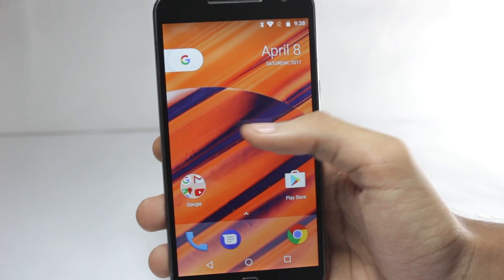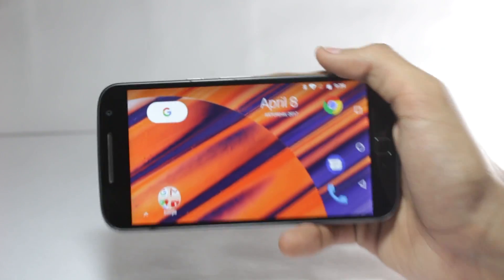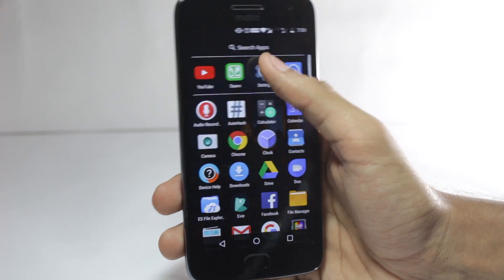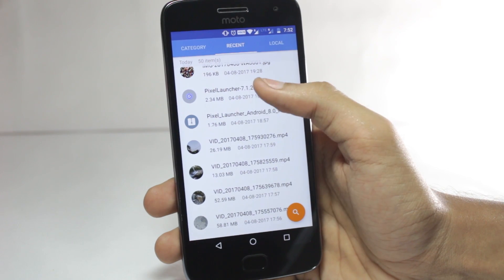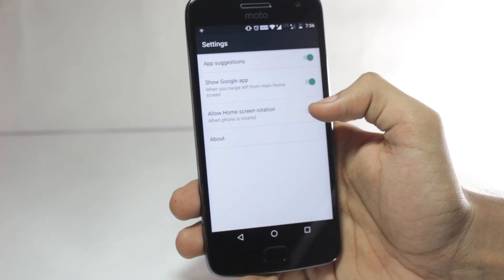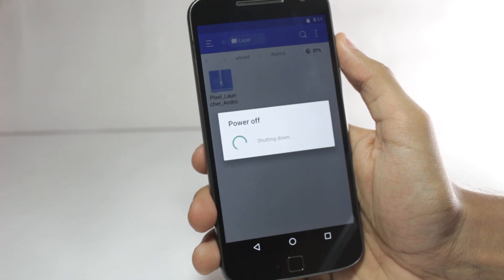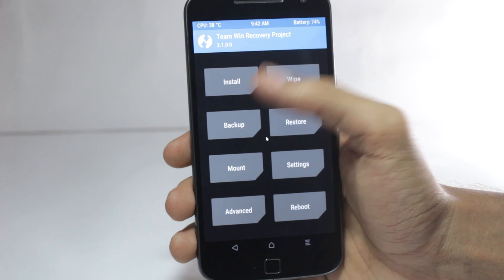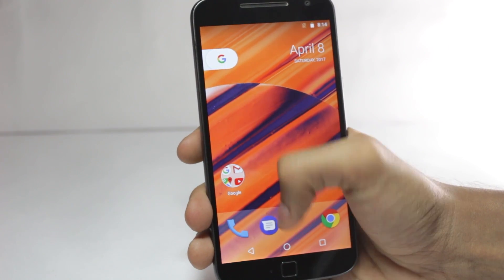Get Android O Launcher | How to Install Android O Developer Preview launcher on Any Android !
In this video i show you guys the Launcher from the Android O developer preview and how you can install the Android O launcher on your phone !

I hope this video was Useful and you were able to install Android O launcher on your phone! , Make sure to Leave a like on the Video if you did!!
Cheers
Tech Burner